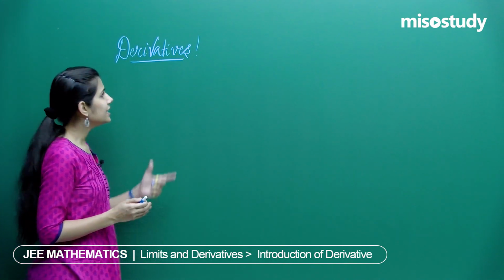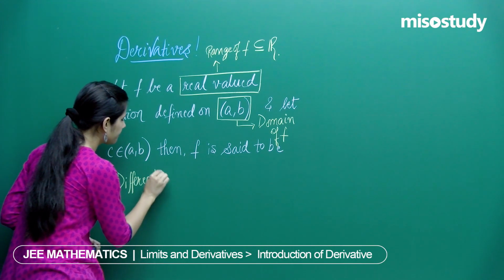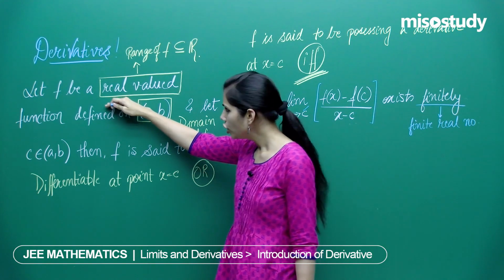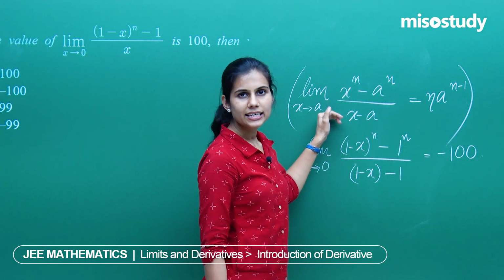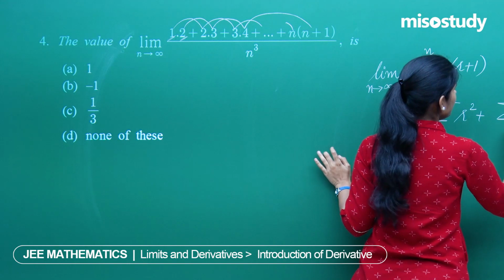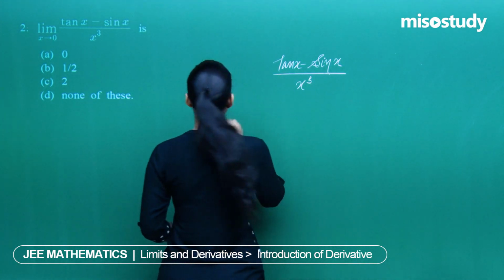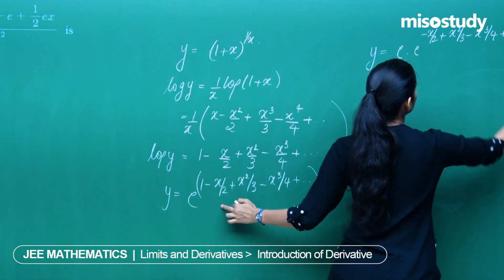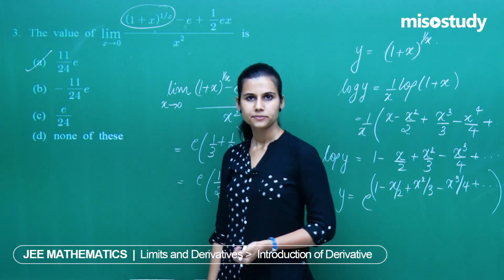JEE Mathematics | Introduction of Derivative | Theory & Problem Solving | In English | Misostudy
Check out video lecture on the topic, Operations on Complex Numbers from chapter limits and derivatives of Mathematics, online video lecture for JEE Main Advanced class 11th students, prepared by the best-experienced faculty of Misostudy

In Mathematics, a limit is defined as a value that a function approaches as the input approaches some value. Limits are important in calculus and mathematical analysis and used to define integrals, derivatives, and continuity.

Here in this online video lecture, we will discuss the theory and problem solving of Introduction of Derivative from Mathematics for the preparation of JEE Main exam.

Crack JEE Main Advanced Mathematics Get Important theory and exam pattern question exercise for JEE  preparation with Misostudy's expert faculties.

1. HD Video Lectures designed by the expert faculty team
2. Theory & Problem Solving Lectures of full syllabus
3. Chapter-wise Exam Pattern Question Exercise
4. Chapter-wise PDF e-Books
5. 24X7 Doubt Clearing
6. Hard Disk Courses (No Internet required)
7. 24X7 Online Streaming Course
8. Lecture Download support for Android and iOS
9. Access anytime, anywhere using any device